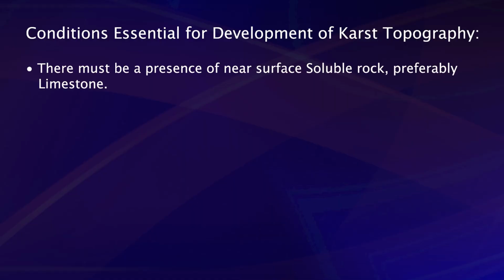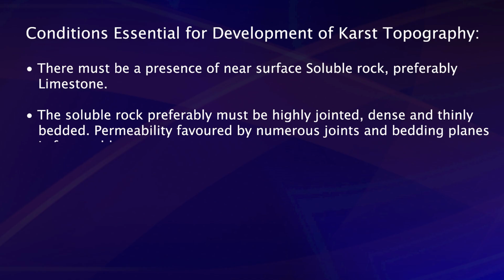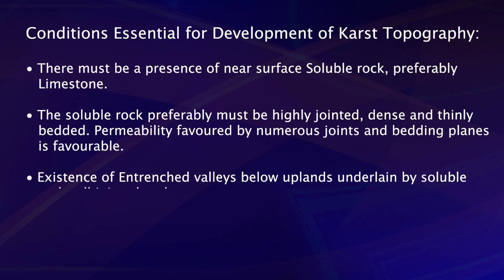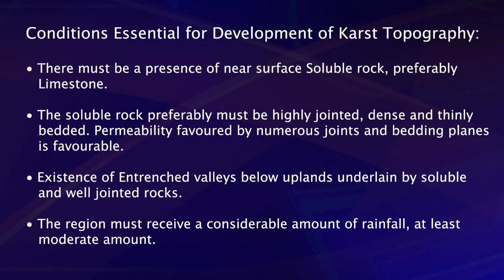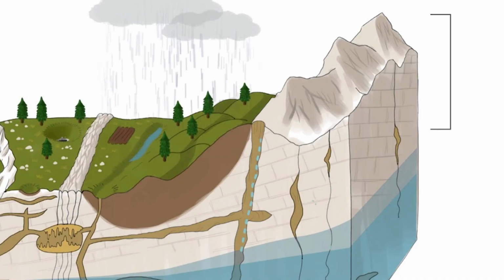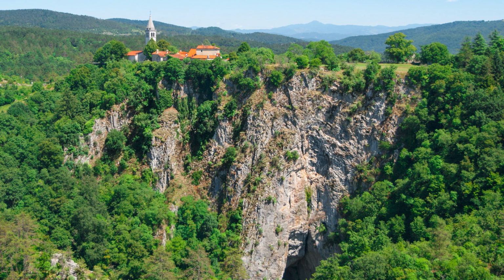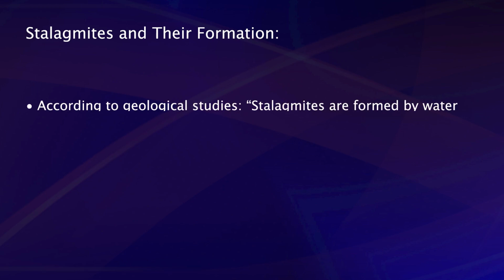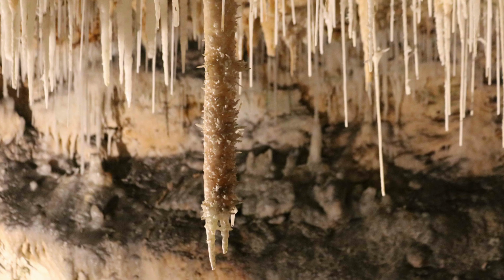L44 Depositional Landforms of Karst Topography PART B